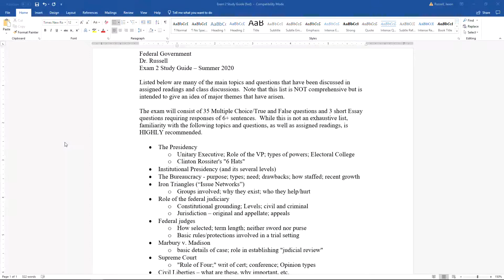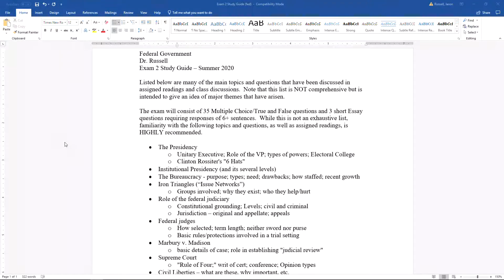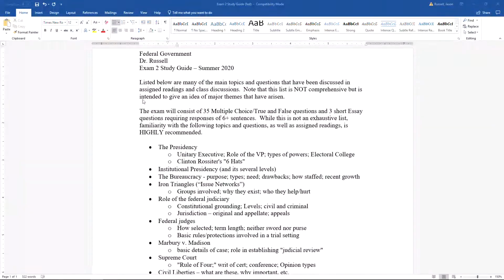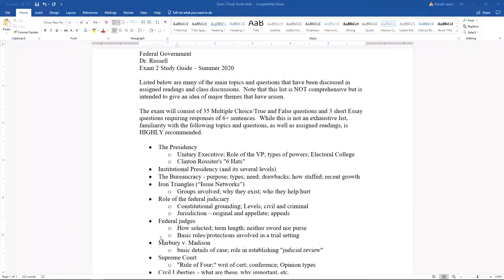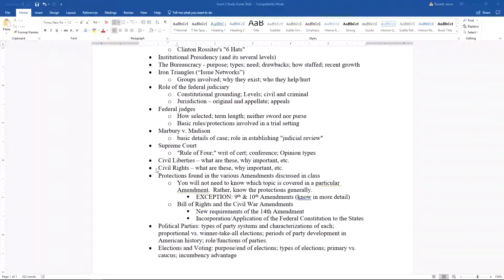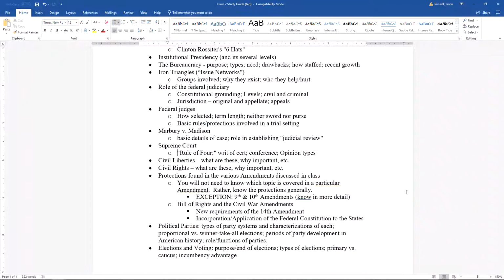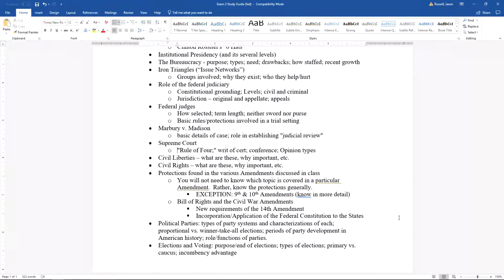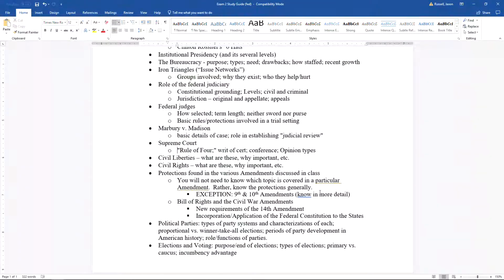Fed Exam 2 Review 01 Review of Review